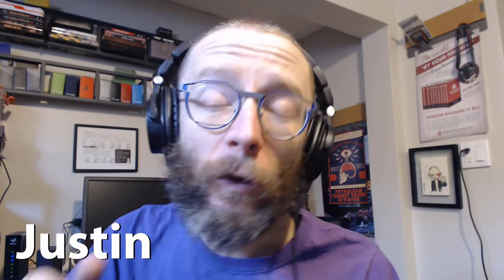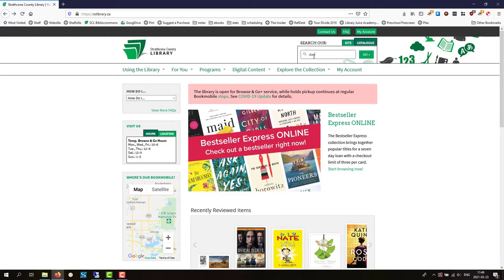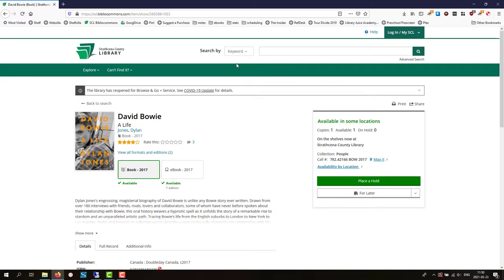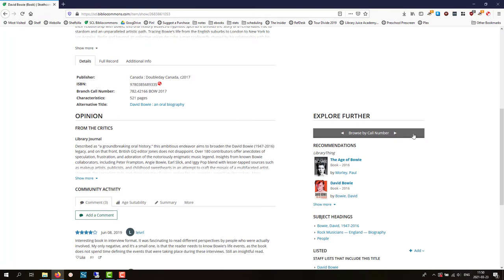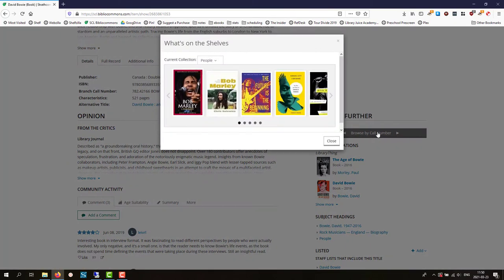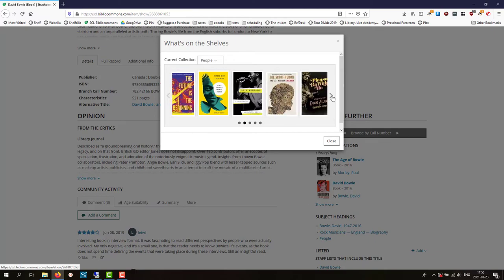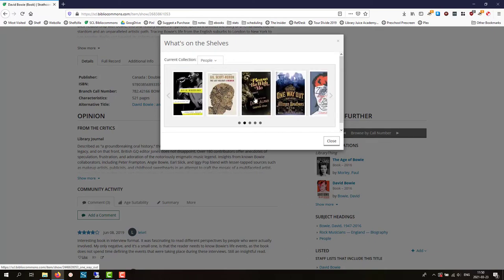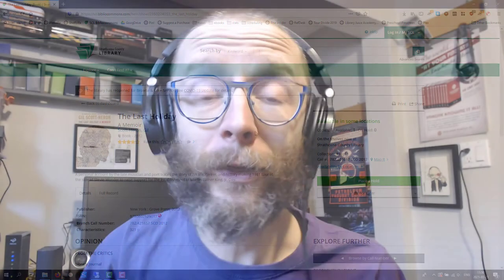Quick Tips: Browsing the catalogue like a bookshelf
The Strathcona County Library catalogue allows you to find things that would be shelved near each other, which is really useful for nonfiction titles especially.